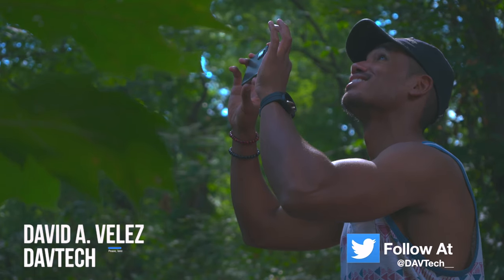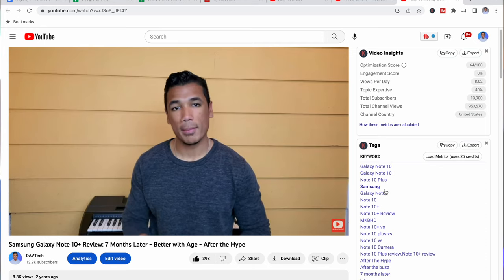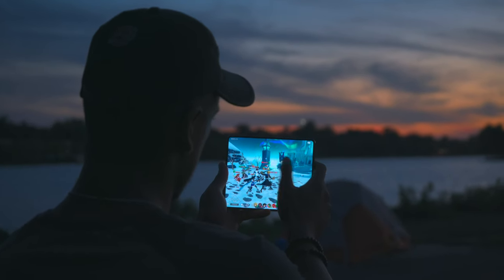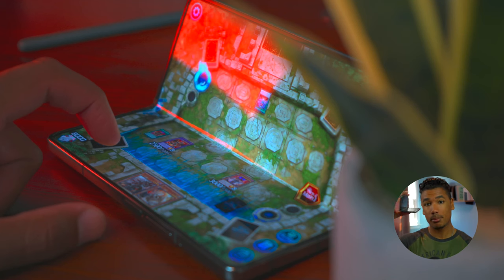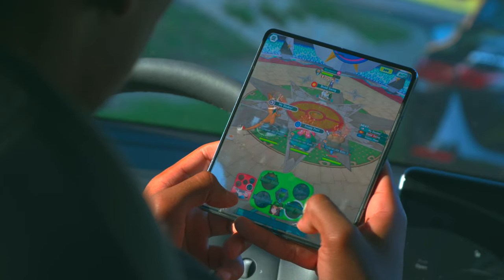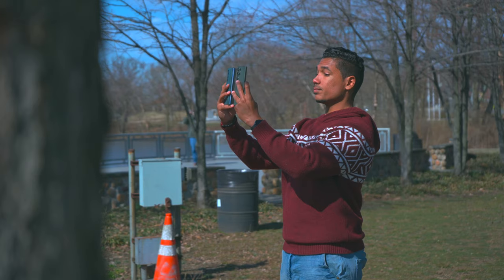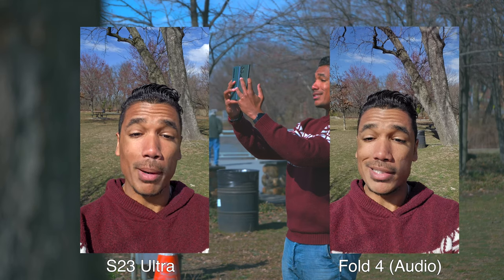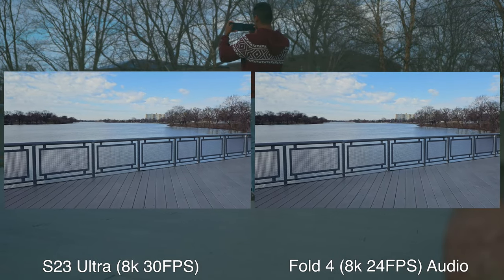Galaxy S23 Ultra vs Galaxy Fold 4 Review: The Galaxy Gauntlet!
The Samsung Galaxy S23 Ultra and Galaxy Fold 4 are undeniable powerhouses. The Samsung Galaxy 23 Ultra and Galaxy Fold 4 boast powerful processors, amazing displays, and excellent cameras and UI. But which if the Galaxy S23 Ultra or Galaxy Fold 4 fit BETTER in your lifestyle? we'll talk about those differences today and, how maybe, they can fit into yours.

Music Credit 🎶

(Well, I am actually more of a water drinker)

And as always:

Peace, Love,

Adios!

 Peace, Love!